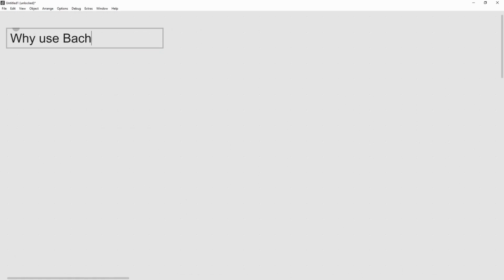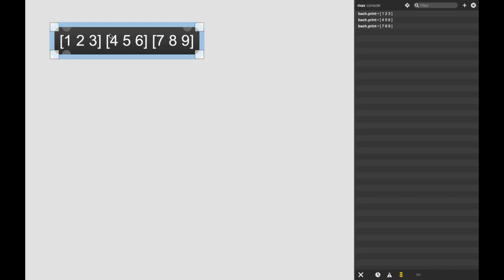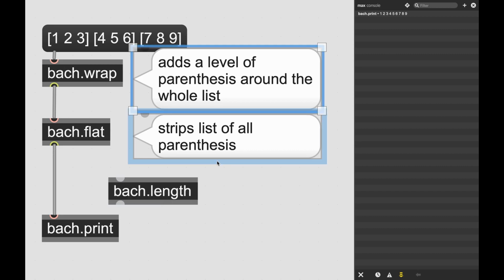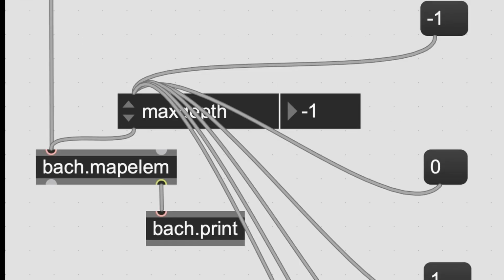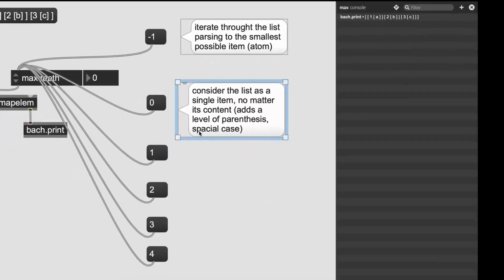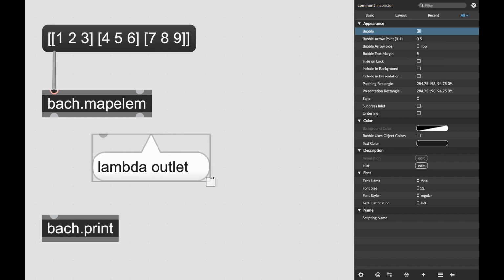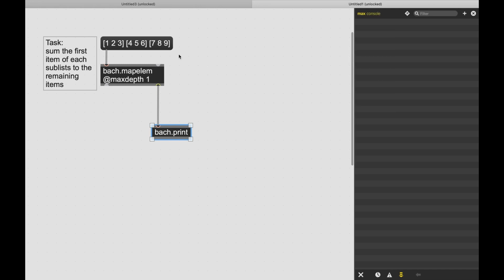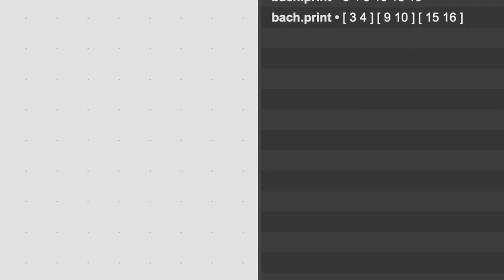Bach2Basics: Lists and iterations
This is the first video about taking the first steps with the Bach library in Max.
In these videos I will not assume any previous knowledge in the matter, just some basic familiarity with Max.